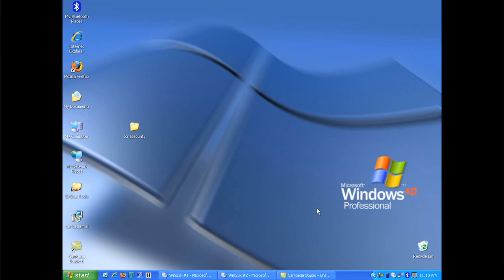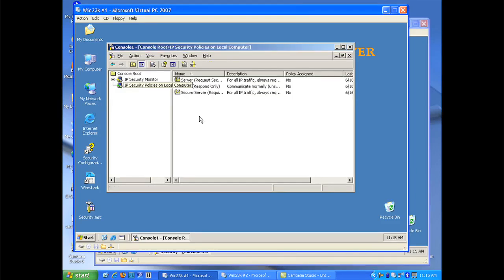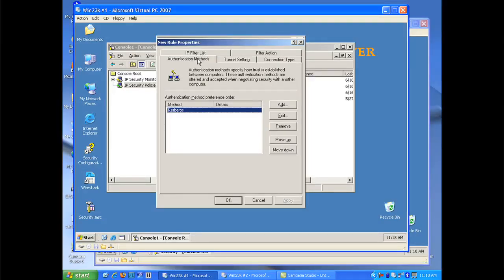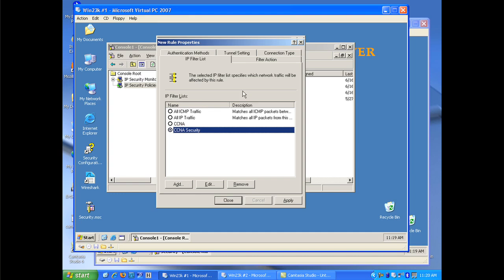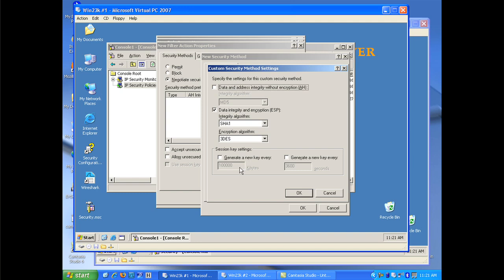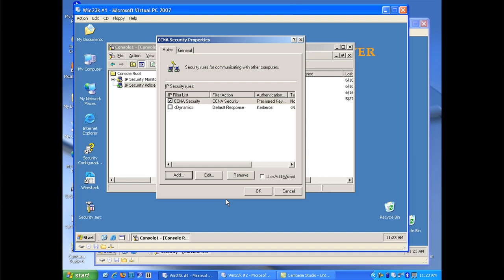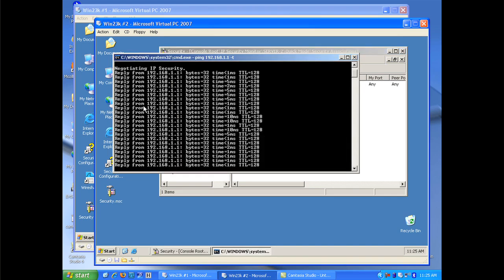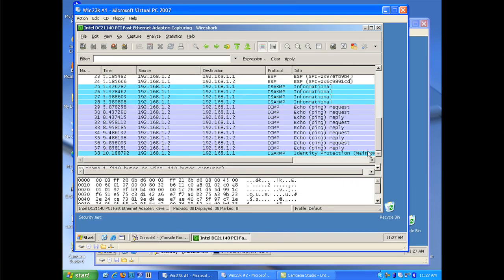IPsec Connection Between Two Servers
In this video, join Eric Spengler for a demonstration of an IPSec connection between two Windows 2003 servers. See an example of how this type of connection works and how it can protect your data.